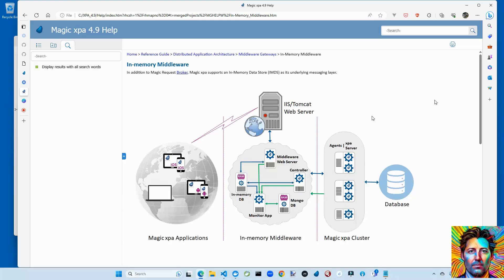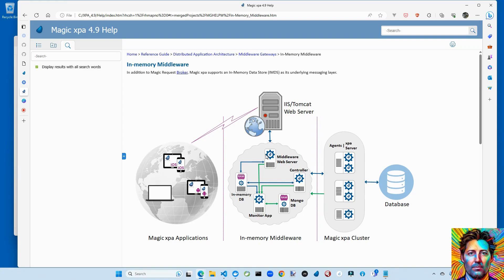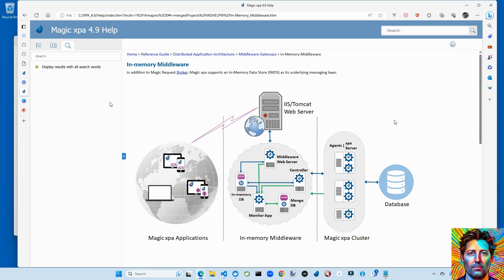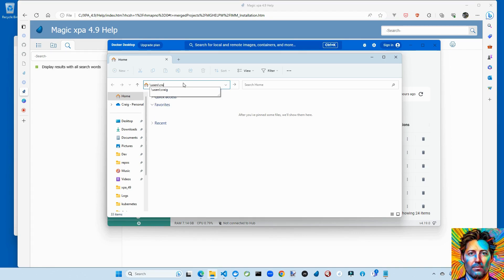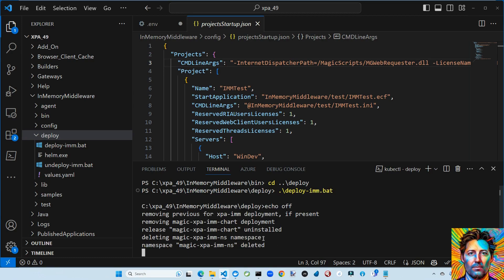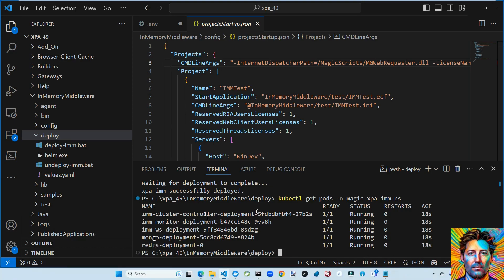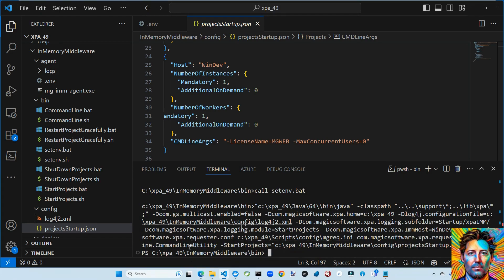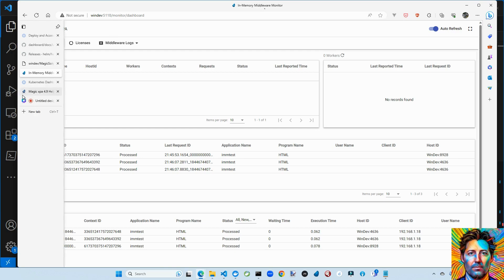Magic xpa 4.9 In Memory Middleware First Look Demo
Quick, simple demo of the new Magic xpa 4.9 In Memory Middleware under Kubernetes.